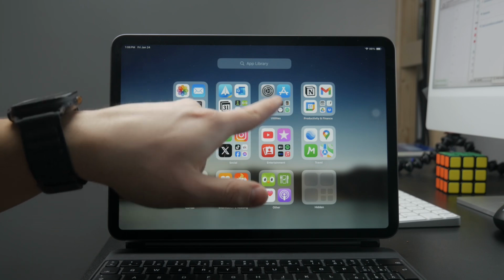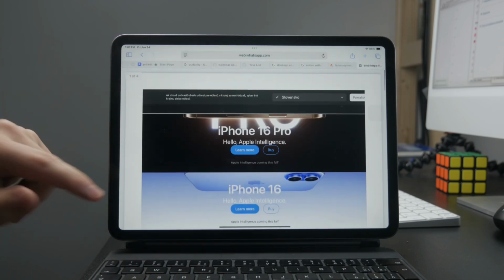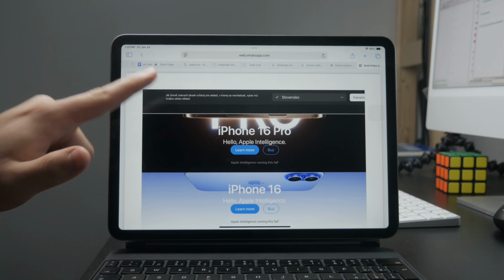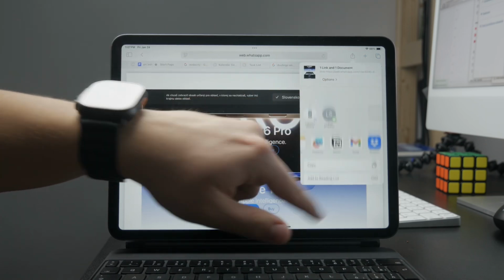How to Open PDF from WhatsApp Web on iPad (tutorial)